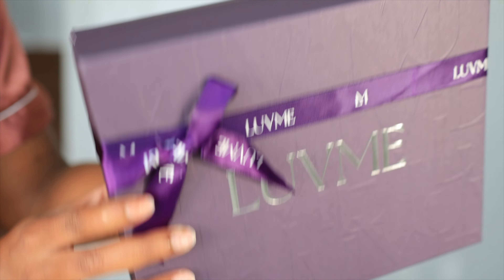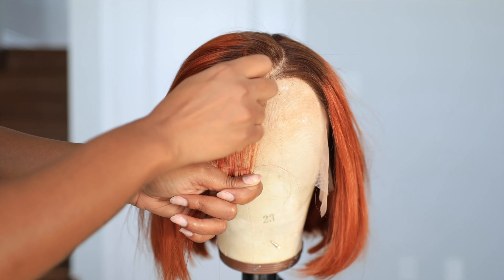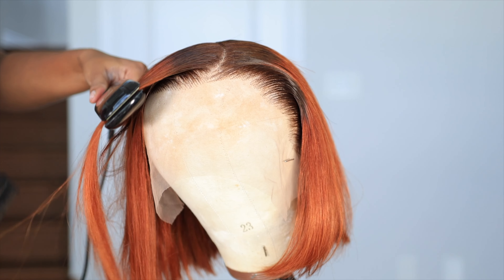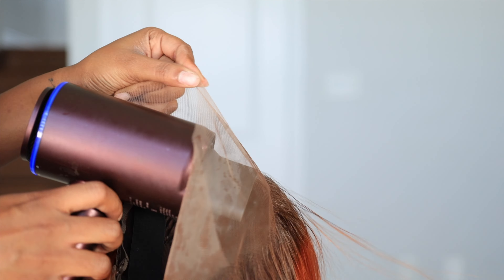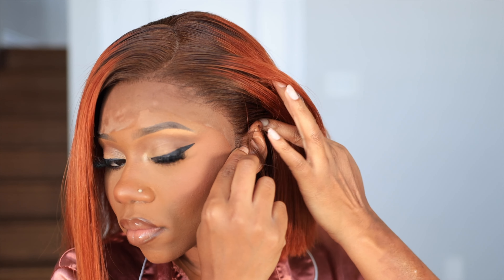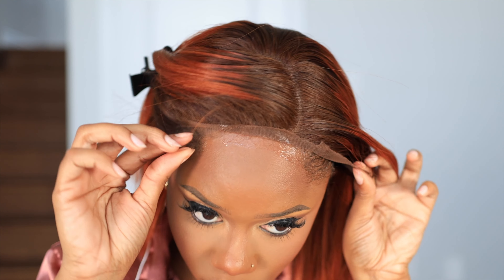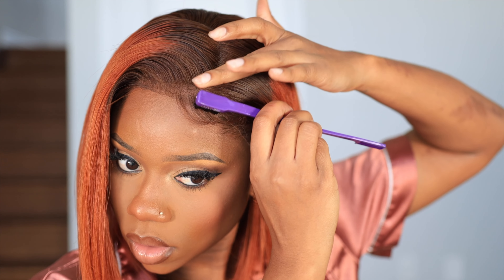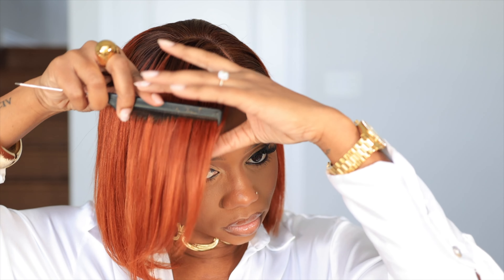PERFECT BOB WIG FOR THE FALL! | GINGER BLUNT CUT BOB | Luvme Hair | Chev B.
Here is the description info for bob,
♛ ♛ ♛ Luvme Hair ♛ ♛ ♛
【Luvme, for you! 】

➤Wig Name: Ginger Ombre Silky Blunt Cut Glueless 13x4 Frontal Lace Short Bob Wig 100% Human Hair
➤Length: 10 inches, $179→$128

（32% big discount only for 7×6 Glueless Wigs, Code "LM76"）
（32% big discount only for 13×5 Frontal Wigs, Code "LM135"）

About Luvme:
➤Luvme, game-changer on effortless wig installation, delivers uncompromising quality, ready-to-go wig with a really good price, a supporter of self-expression
➤Because switching it up is everything! We together create valuable content that inspires, and empowers sis around us!